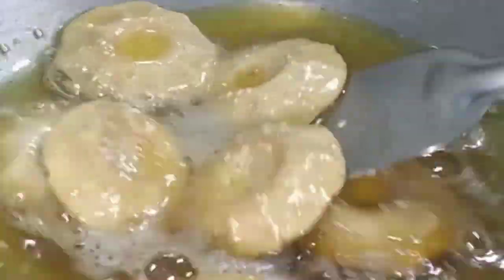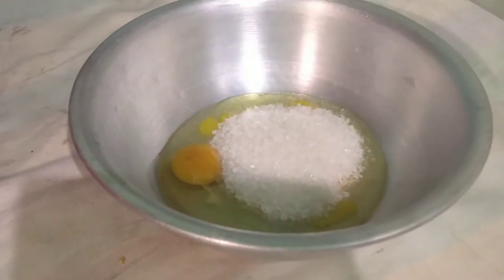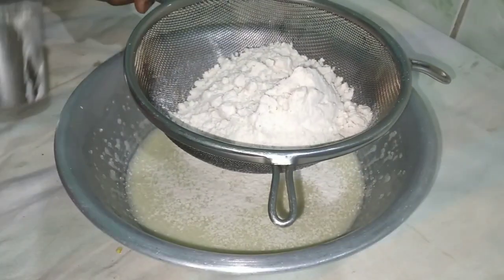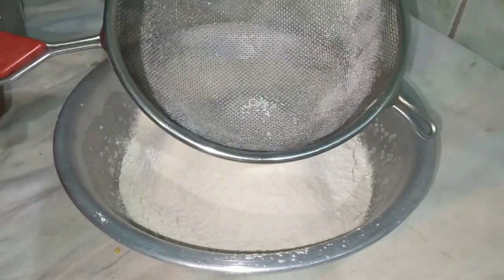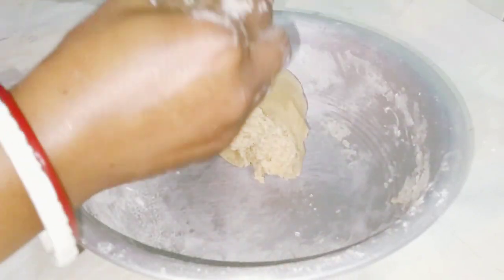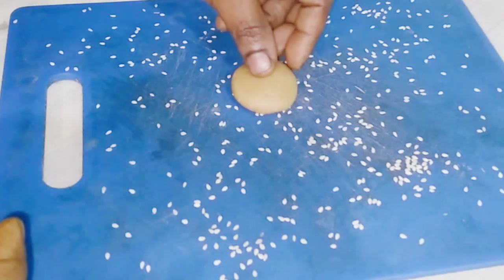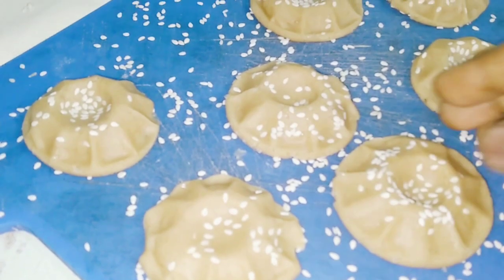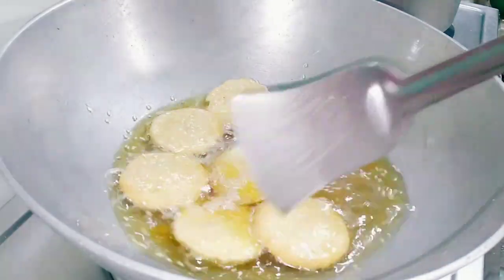biscuit benaw|ata diye biscuit recipe| 2dim diye biscuit banano|baking soda chara biscuits recipes